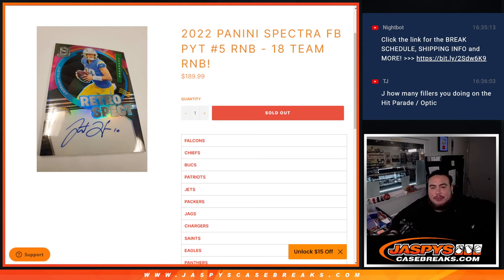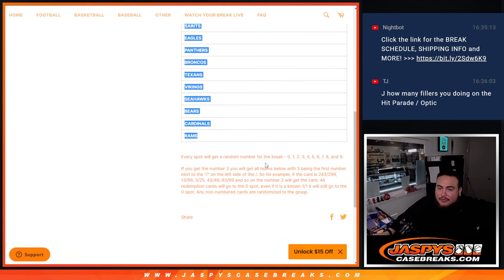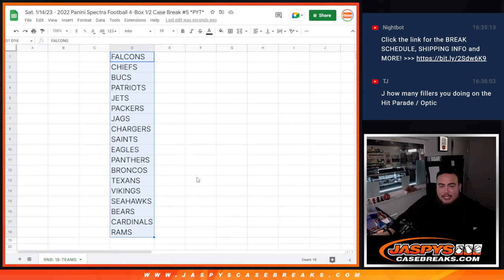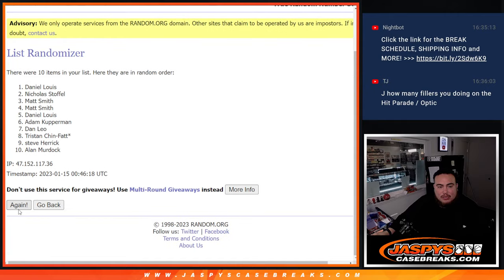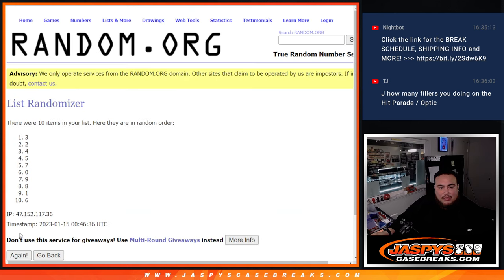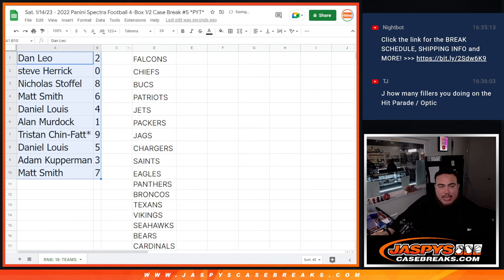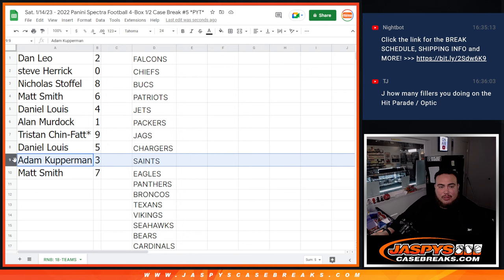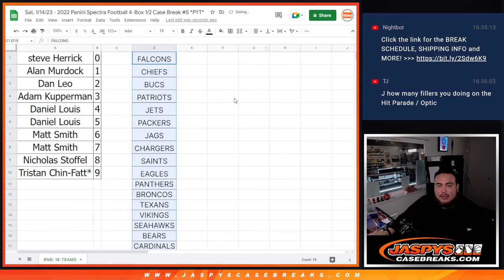Sat. 1/14/23 - 2022 PANINI SPECTRA FB PYT #5 RNB - 18 TEAM RNB!